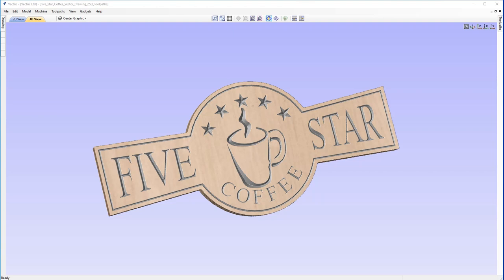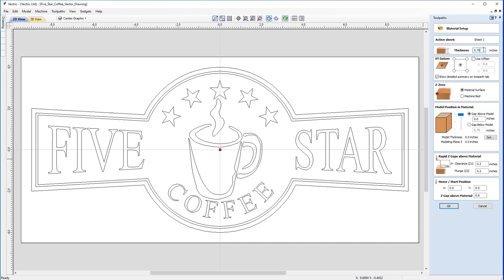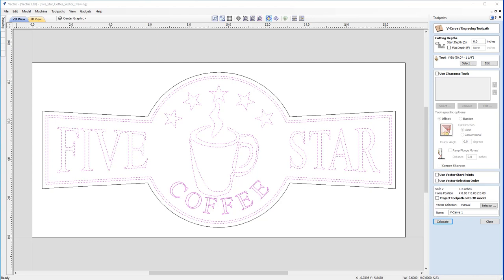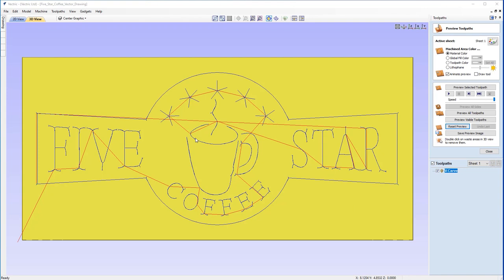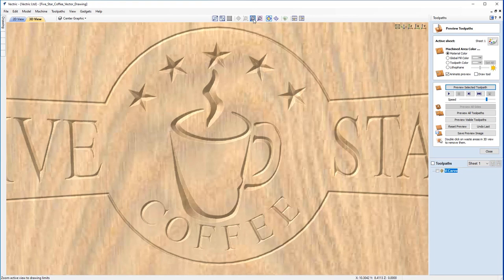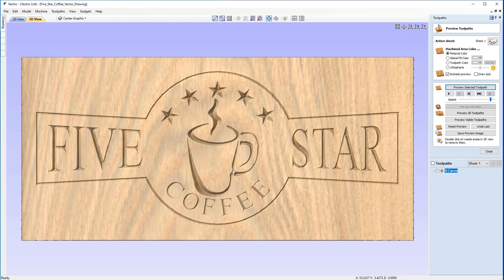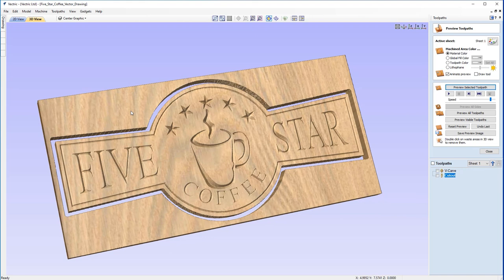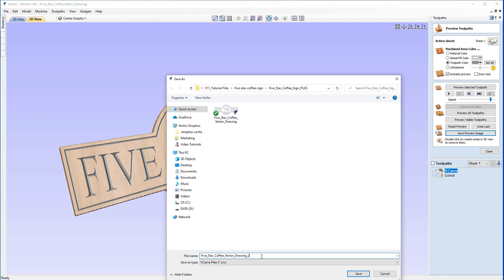Five Star Coffee Sign - 2.5D Toolpaths | Vectric V11 Tutorials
In this tutorial we are going to create all the toolpaths required to machine the five star coffee sign you see on the screen. We will start by opening up the vectors created in the previous vector drawing tutorial that can be accessed as one of the related videos on this web page.

Bookmarks:
~ Introduction 00:15
~ Vector and layer overview 00:36
~ Material setup review 02:31
~ VCarve Toolpath 03:38
~ Tool database review and adding a custom tool 05:15
~ VCarve toolpath preview 07:21
~ VCarve toolpath amendment 10:15
~ Profile cutout 12:16
~ Saving an image preview 14:07
~ Summary and saving the project file 16:08

To download the files used in this tutorial, view related videos or take advantage of our bookmarking system within the videos please head over to the support section of our